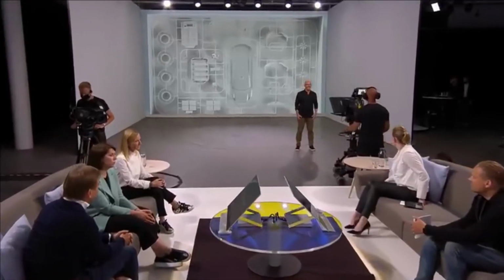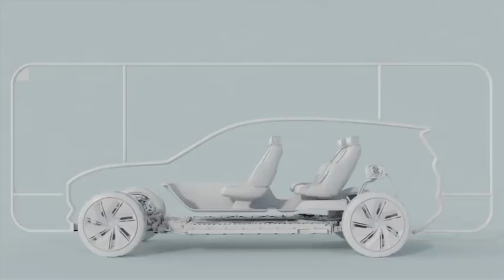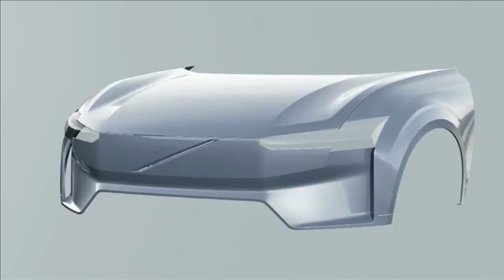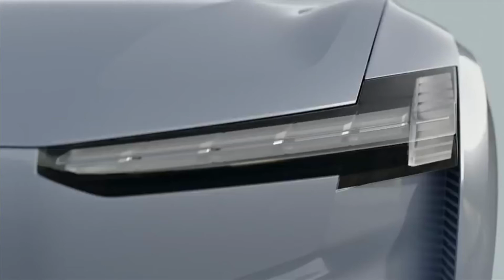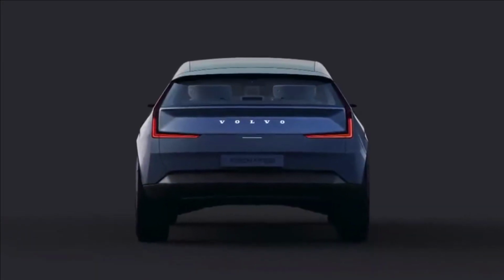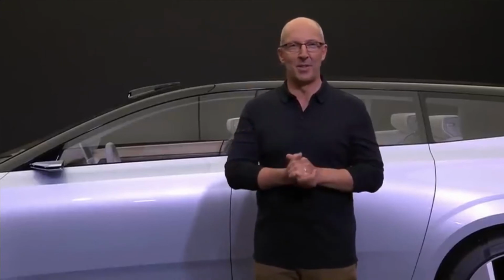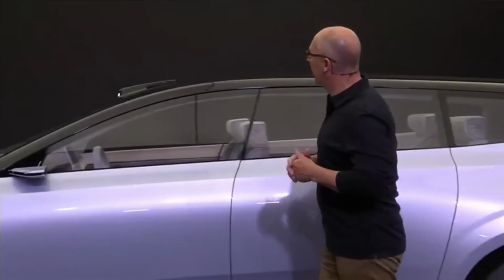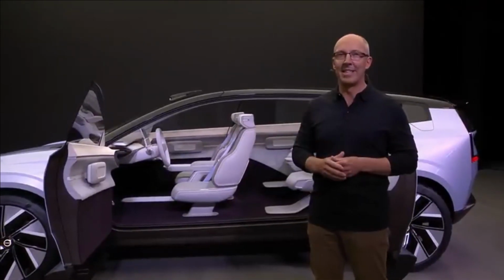Future of design (Volvo Recharge)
Future of design
Welcome to Car Fanatics!
We upload all kinds of Vehicles:
Supercars, Electric Car, Concept Cars, SUV, Saloon, Sports Car, Trucks, Semi Trucks, Muscle Cars, Compacts Car, and much more.